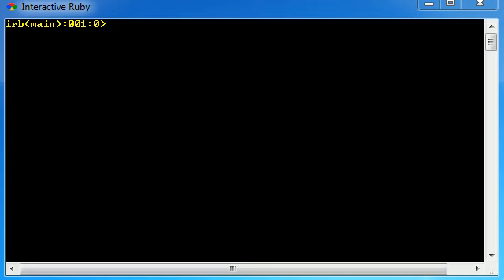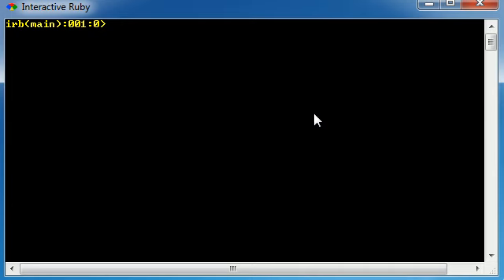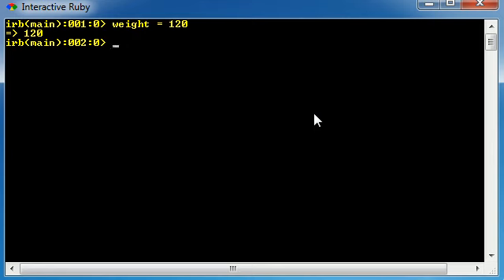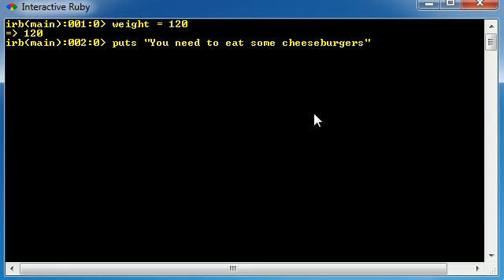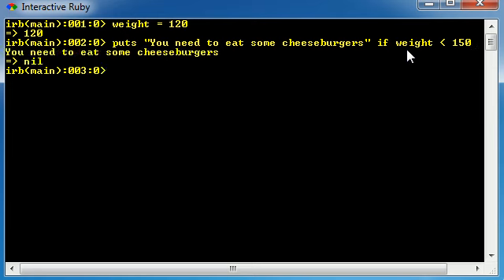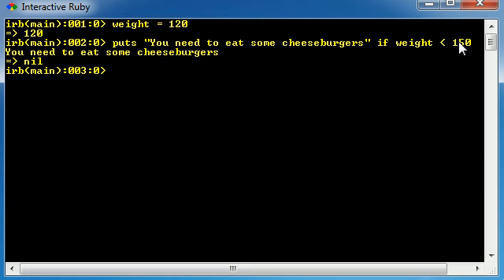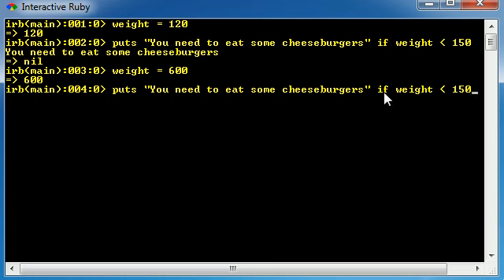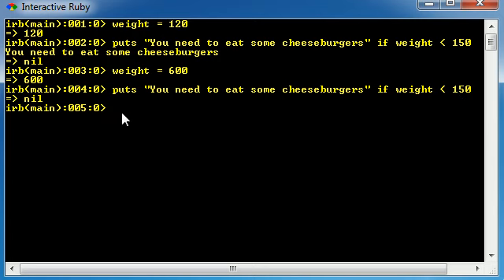Ruby Programming Tutorial - 14 - Decision Making